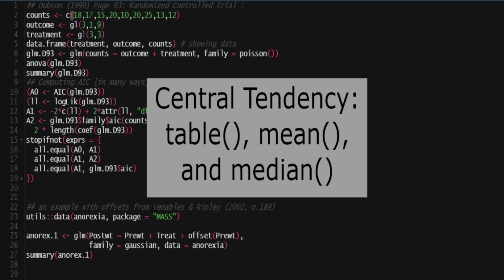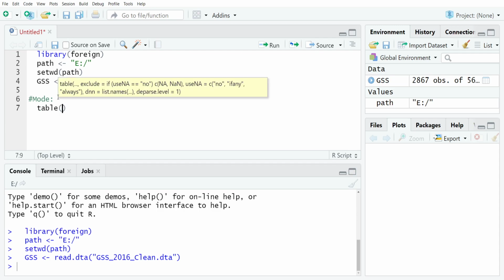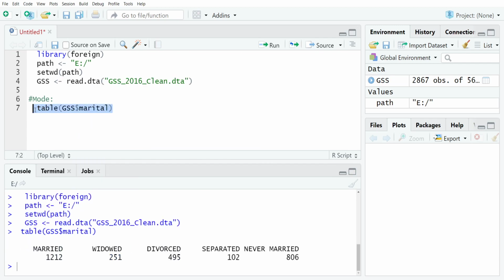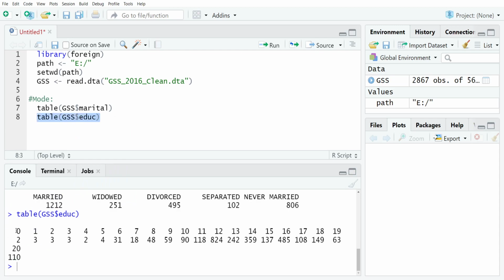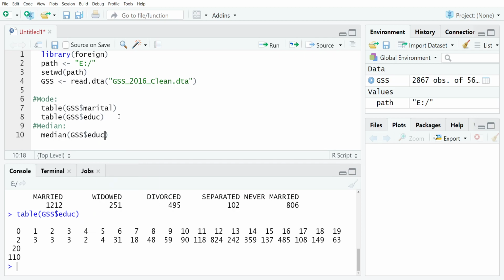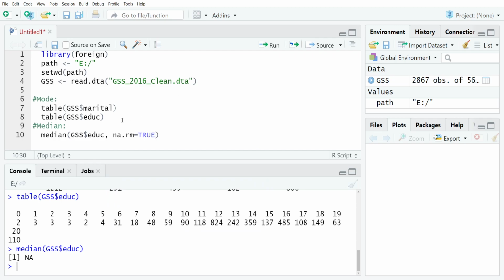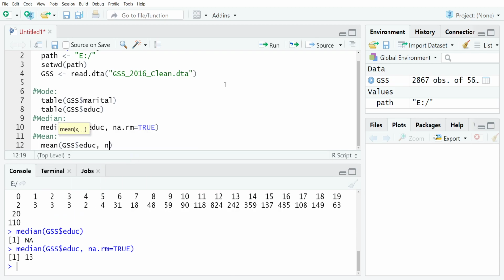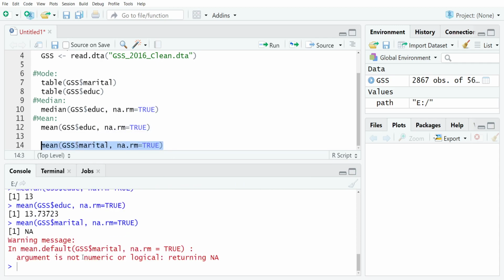Central Tendency in R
This video reviews how to calculate statistics to capture central tendency in R. Specifically, it will discuss estimating the mode using the table() command, the median using the median() command, and the mean using the mean() command.